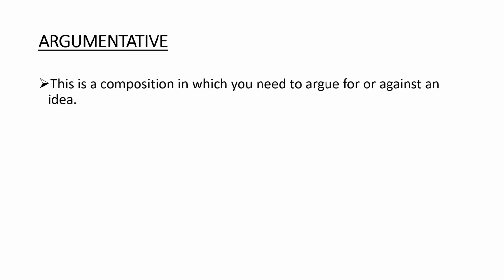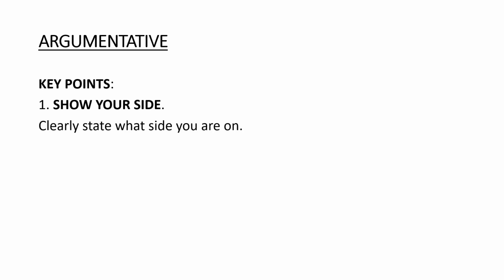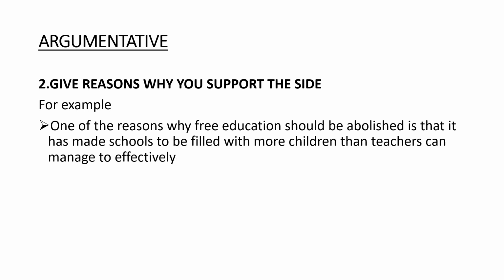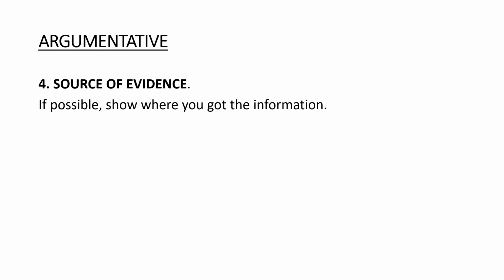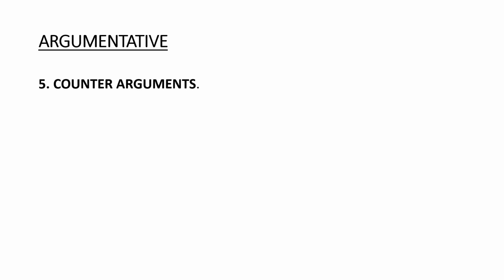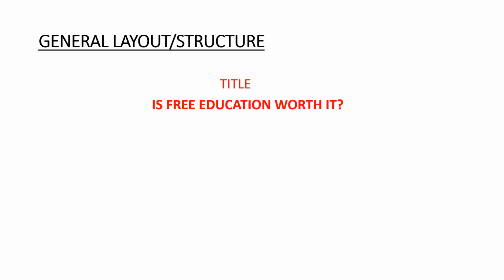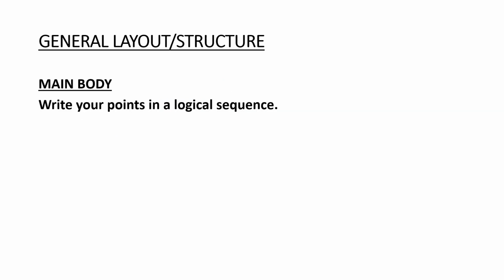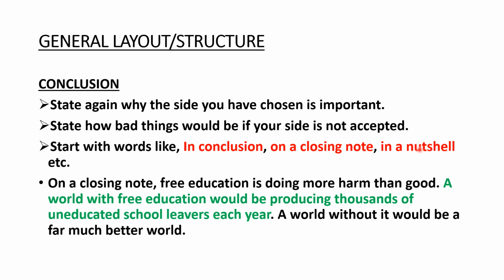ENGLISH COMPOSITION: Argumentative